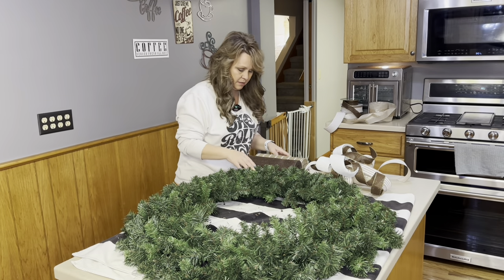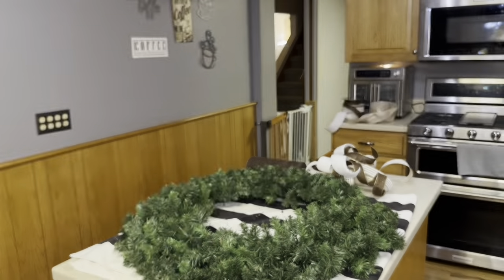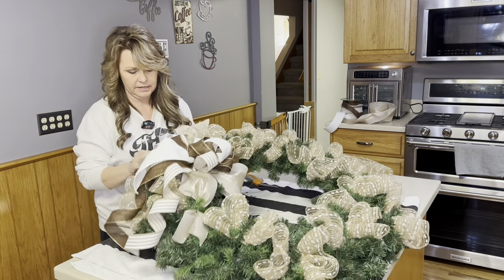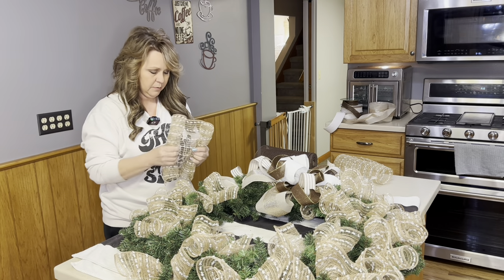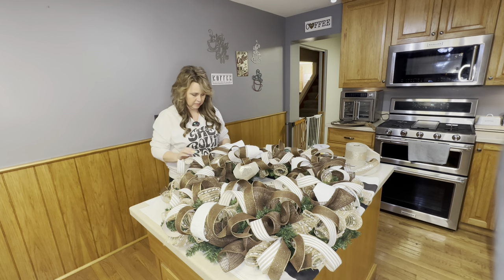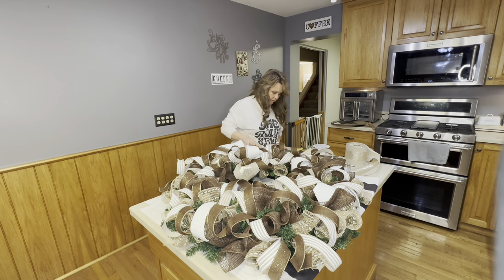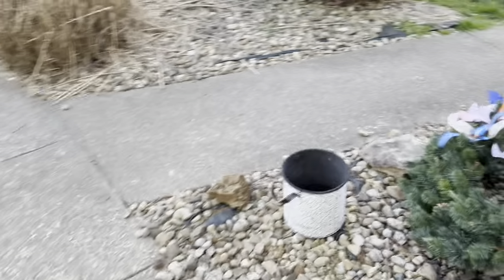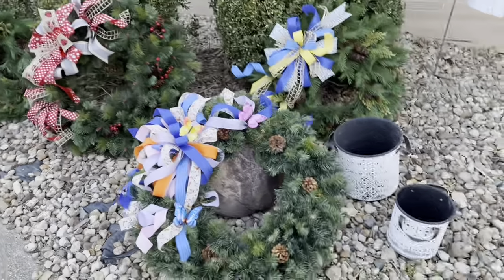Create A Quick Wreath With Me! Short Stories Buckees First Timer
Watch me do a wreath for a customer with a few short stories. Sad news, good news and fun trip to buckees